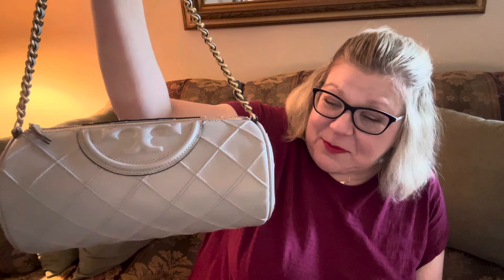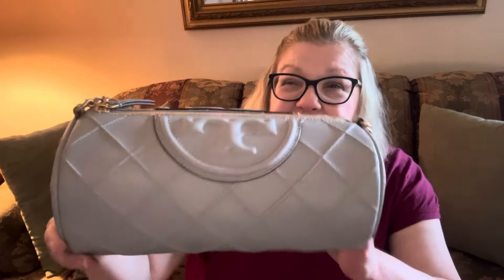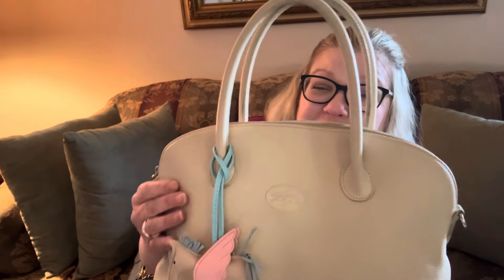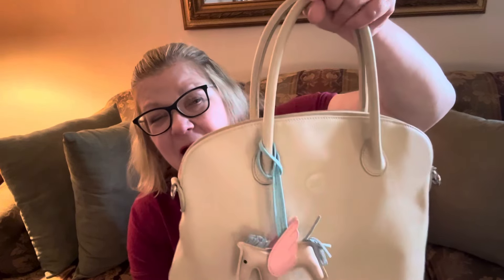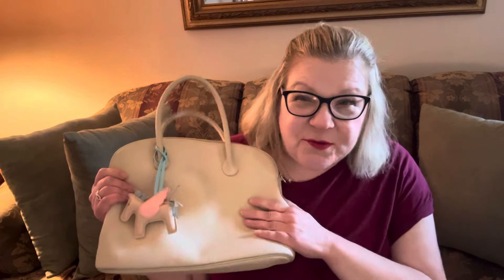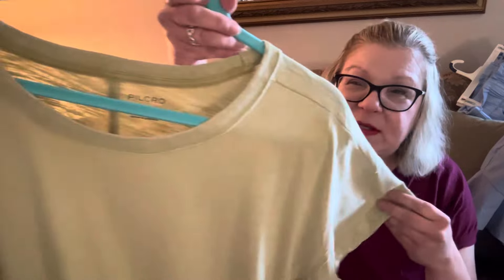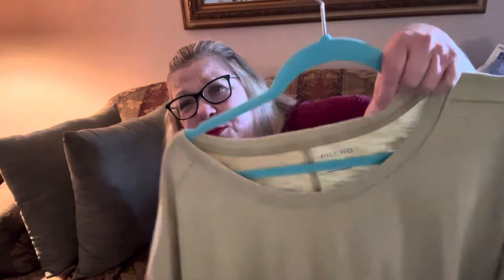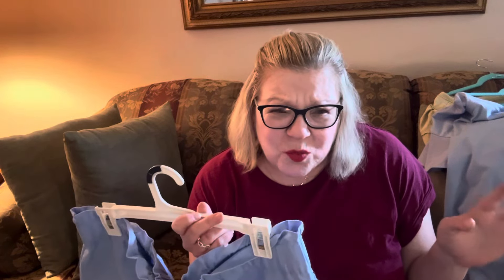Torygate — Another (Good!) Chapter plus Spring Fashions!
This one’s a keeper!!!

Head over to NaomiCrafted to see these and other fabulous creations made with recycled dust bags, hardware, and other materials.